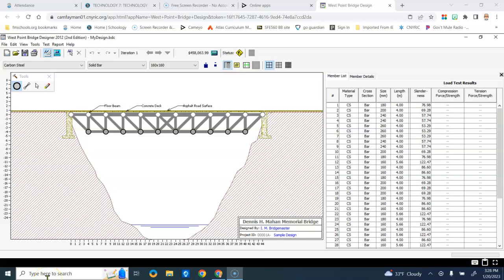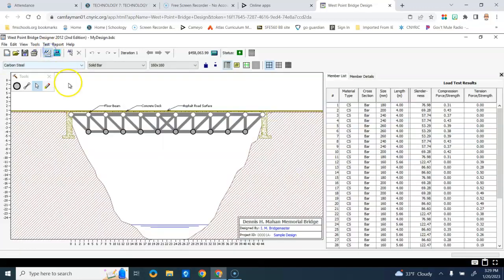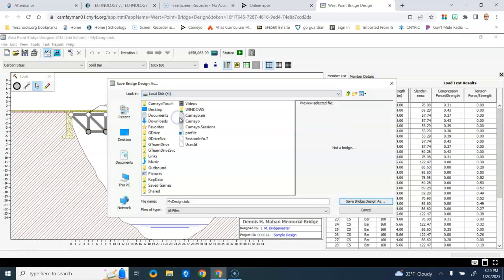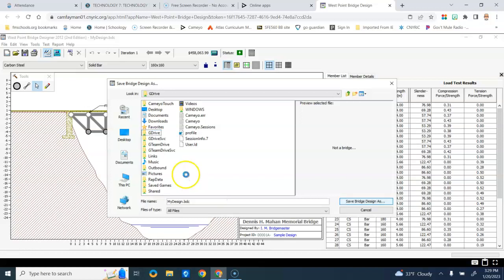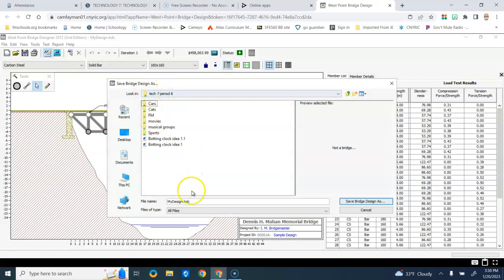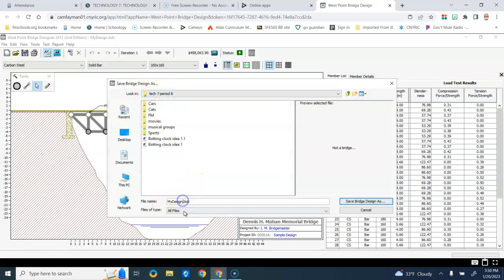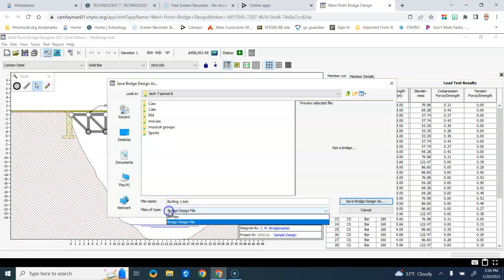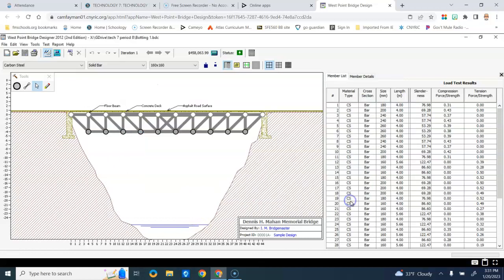SAving your Bridge Design to your google drive